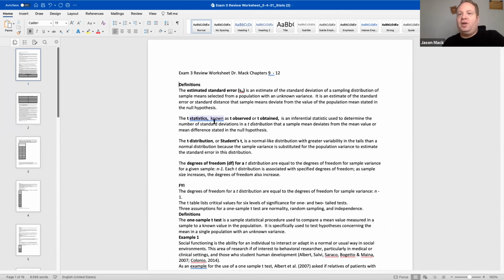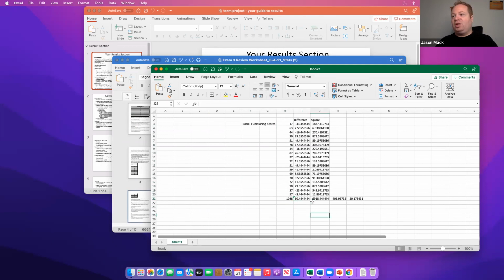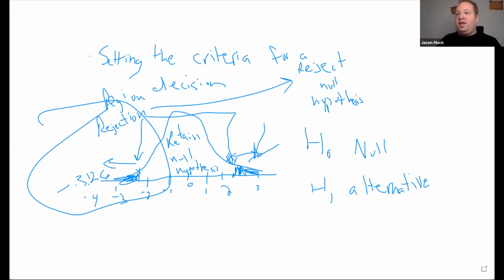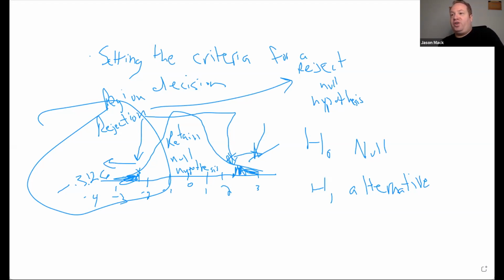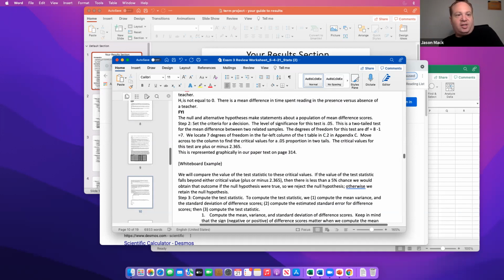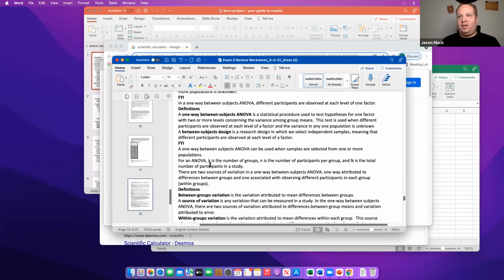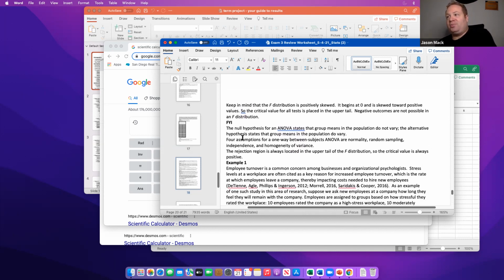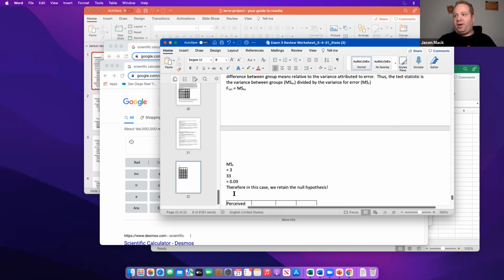Exam 3 Review Worksheet Walkthrough Lecture - Statistics - Dr. Mack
Review of Chapters 9 - 12
Graduate and Undergraduate